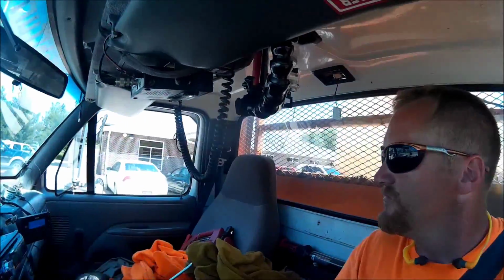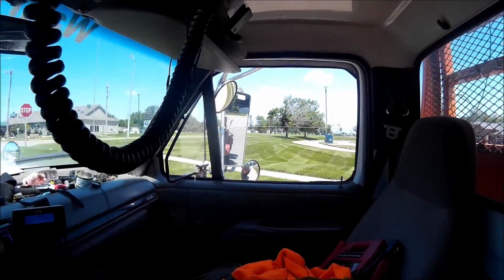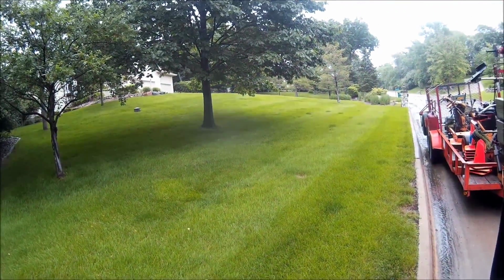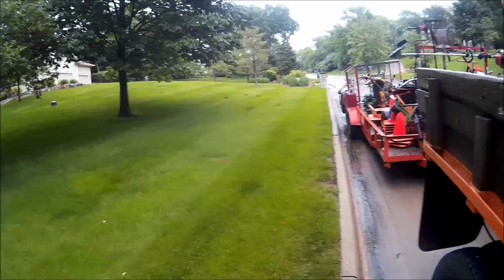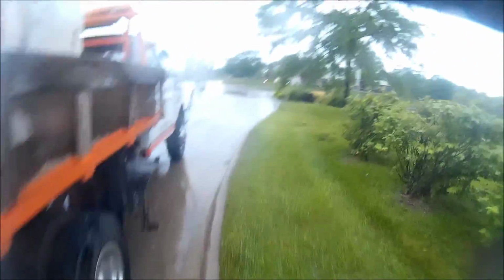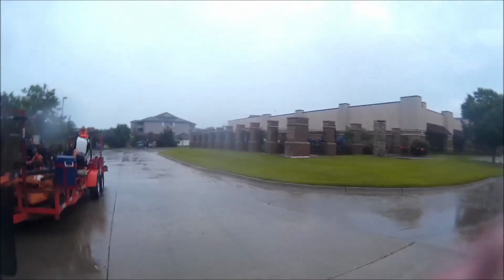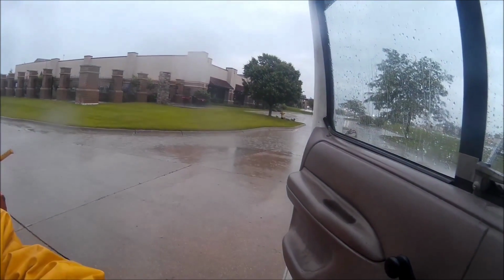week 9 of lawncare-''mowing during the rain''